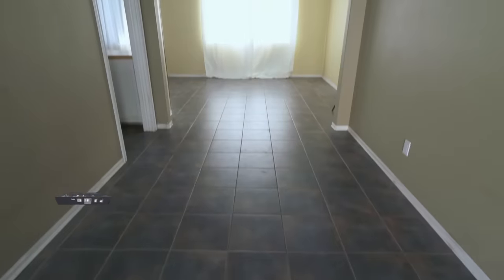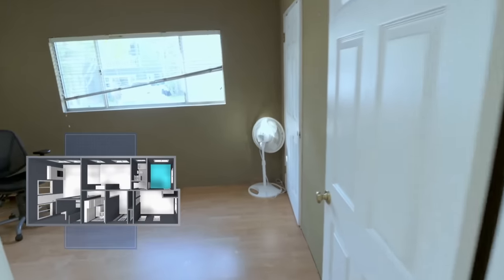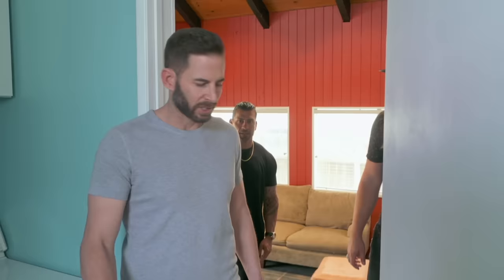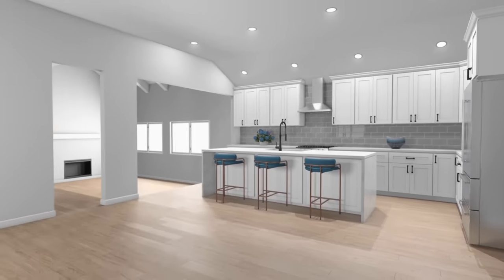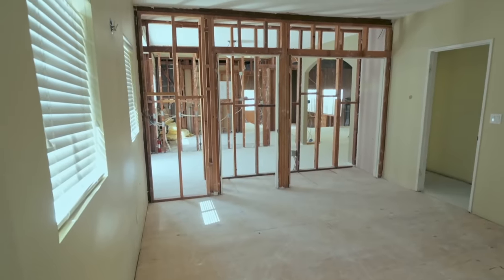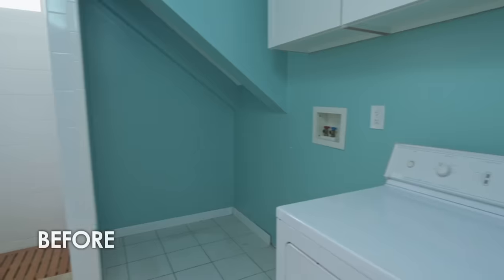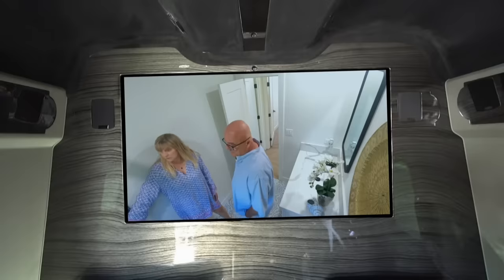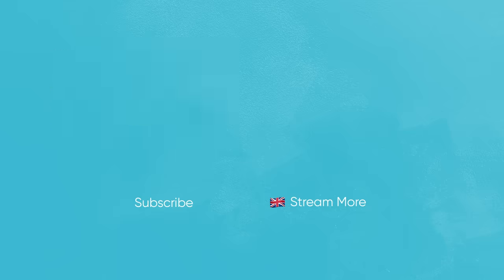Tarek SHOCKED By These Rookie Flippers' Design Decisions | Flipping 101 With Tarek El Moussa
Tarek is helping his friend Miguel and his business partner flip a house in Long Beach, CA. They have hired an architect to help them redesign the place, but what will Tarek think about the new layout?